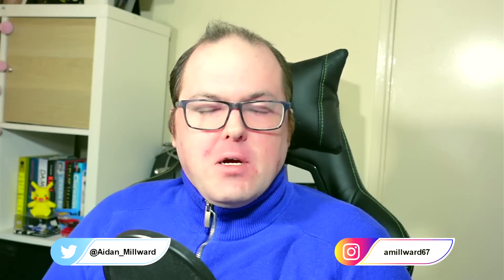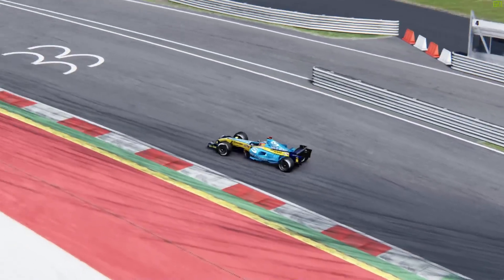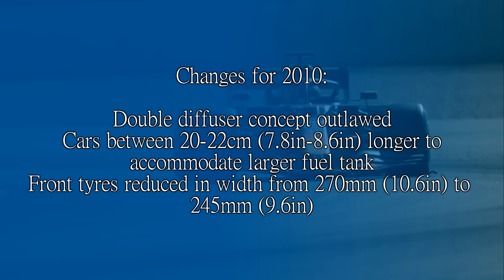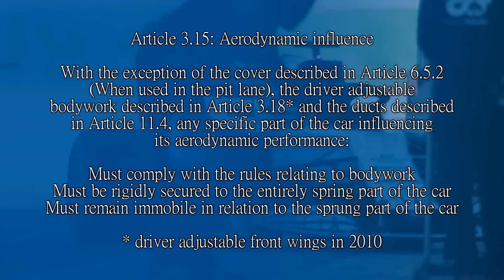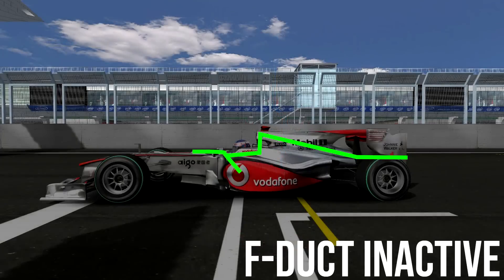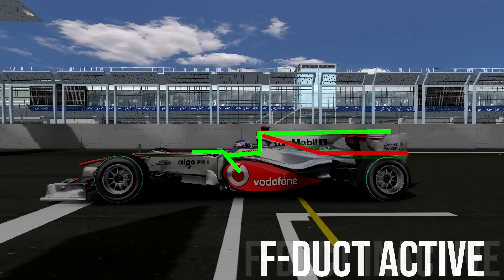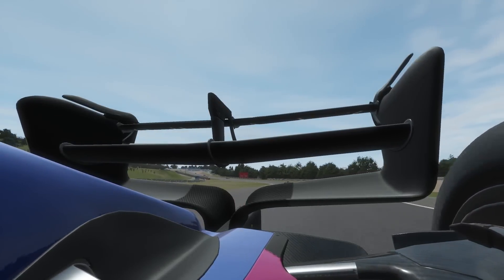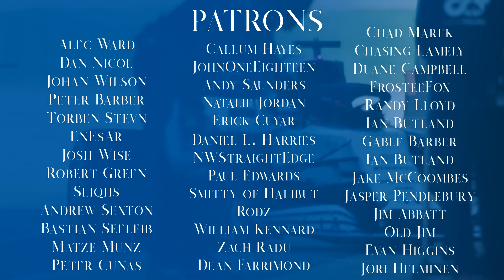THE PROTOTYPE DRS! The Story of McLaren's 'F-Duct' (2010)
Other teams were trying to find downforce. McLaren tried to LOSE it in a straight line.

The result? Was some gizmo that the FIA went "Lads this is genius we're goign to give it to everyone else next year."

So how did this thing actually work? I'll try to put it into simple terms.

Steam: AdmiralLaWind

CPU: Ryzen 5 2600 @3.9gHz
Motherboard: MSI B450 Mortar Micro ATX
RAM: Corsair Vengeance 2x 8gb @ 3000mHz
GPU: MSI GTX1660 w/ slight OC
Editing Software: Sony Vegas 14 Steam Edition
Wheel: Simucube 2 Pro - Cube Controls Formula Pro Rim
Pedals: Fanatec Clubsport V3 with Brake Performance Kit